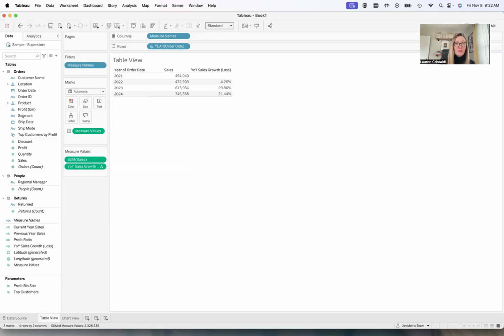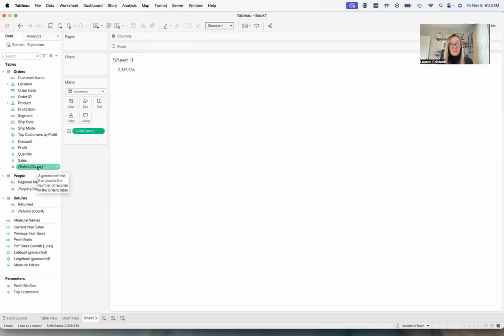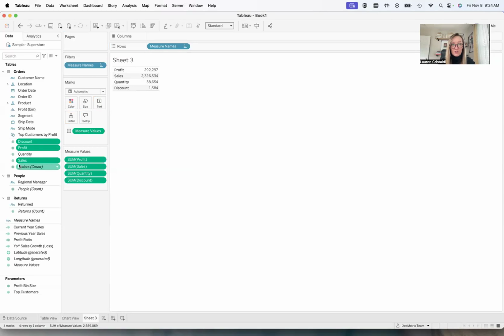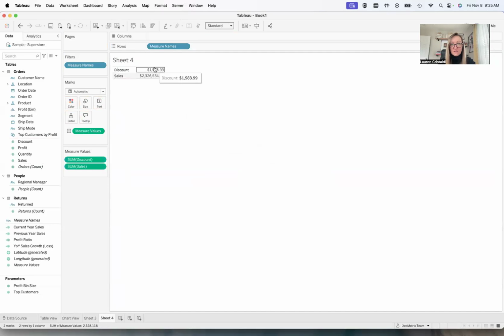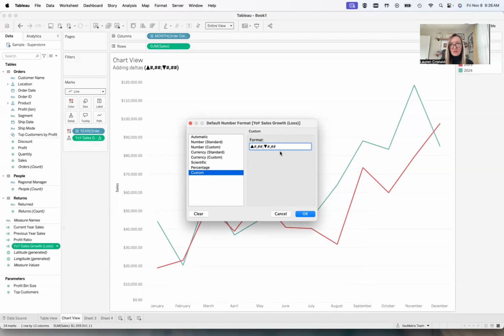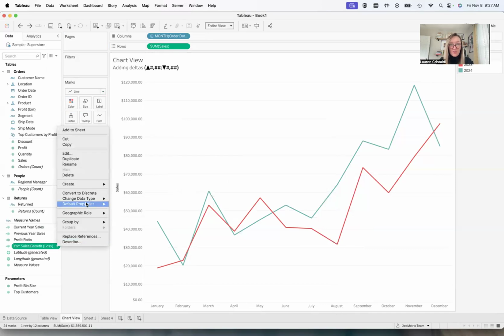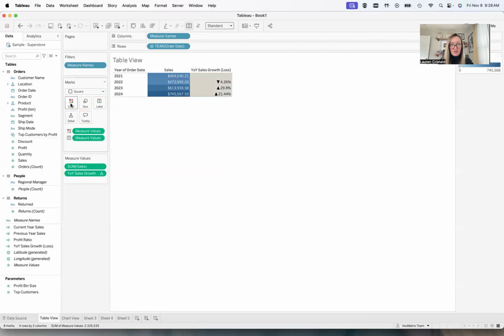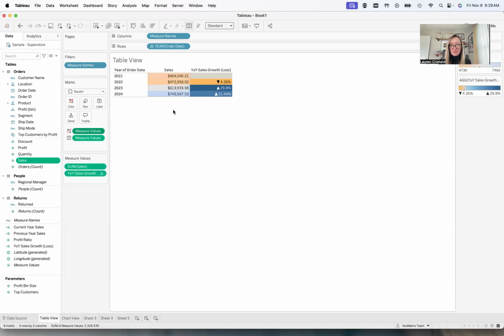How to Apply Default Formatting to Fields in Tableau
Tableau is renowned for its intuitive interface and ability to transform raw data into actionable insights. A key feature that often goes underutilized is the ability to apply default formatting to fields. This feature saves time and ensures consistency across your Tableau workbooks, especially when dealing with recurring data formats.

In this tutorial video, we go step by step on how to apply default formatting to fields, enabling you to streamline your workflows and maintain polished, professional visualizations.